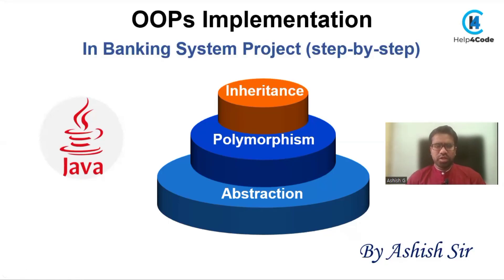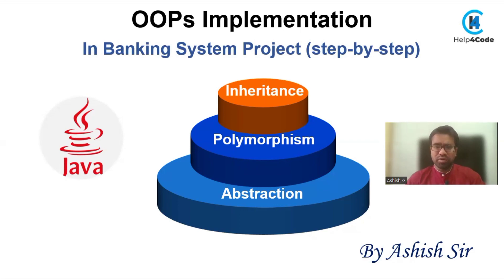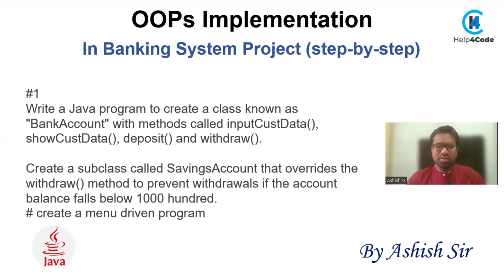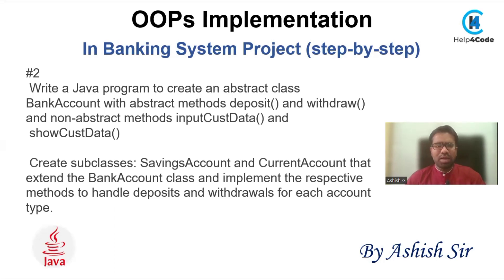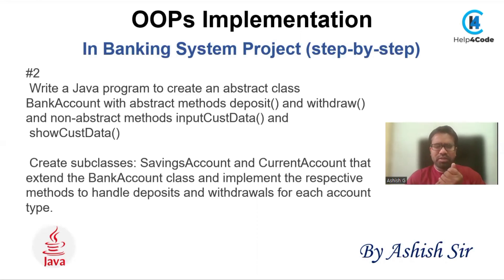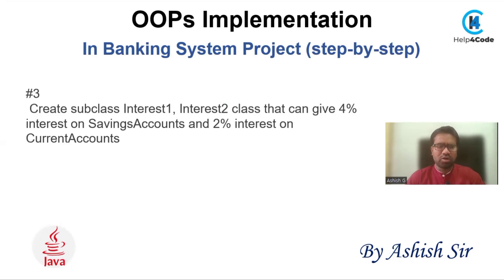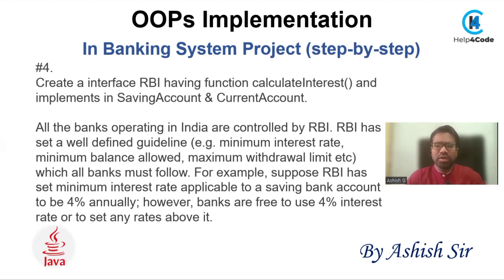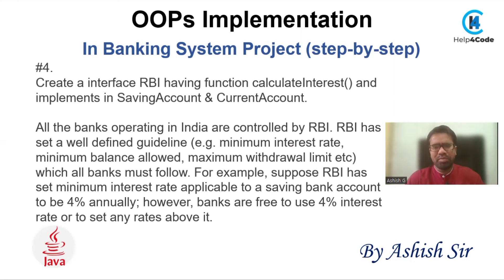#1 Banking System Java Project OOPs Implementation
This project is very useful when we want to create a banking system in Java with object oriented programming features.
Here you will get real time experience of object oriented programming. It will be very helpful in the interview room.
In this banking project we are going to implement the object oriented features like inheritance, abstraction, polymorphism here we will implement interfaces abstract class to a to the abstraction in Java will also use here compile time polymorphism runtime polymorphism.

Oracle / SQL for Beginners TCS, Wipro, Accenture Level Technical Rounds Interview Questions & Answers by Ashish Gadpayle